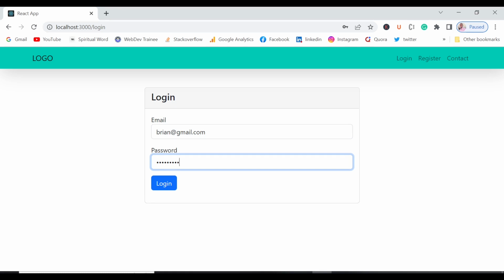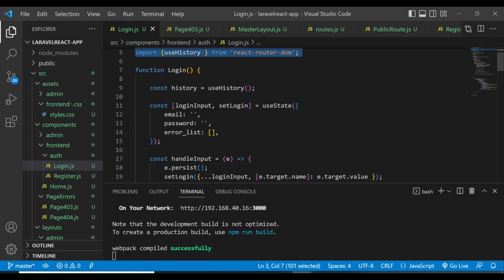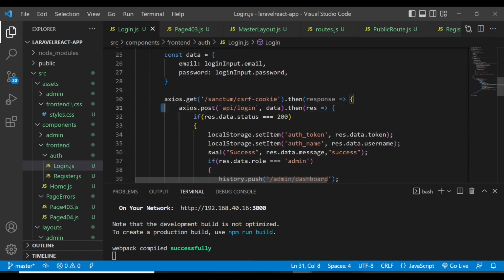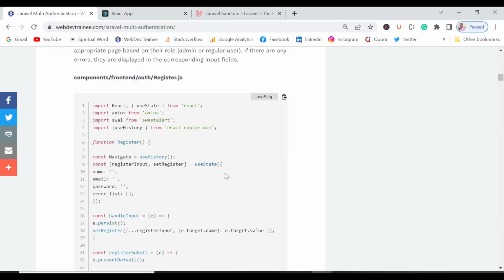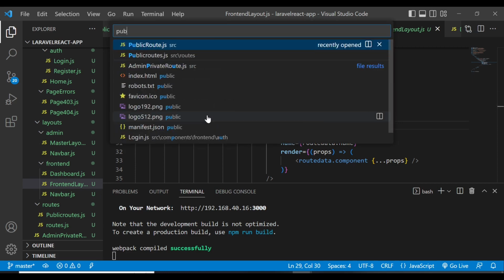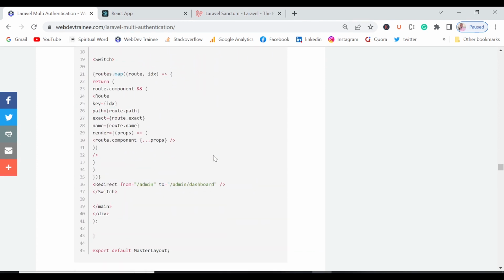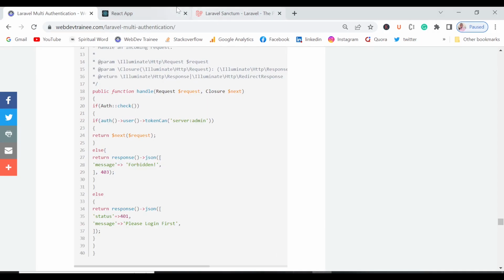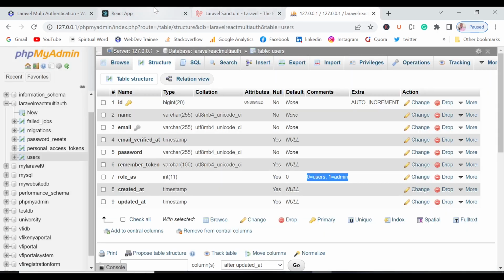Authenticating a Laravel 9 REST API with Sanctum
In this video I will show you how to make a laravel reactJs multiple authentication.